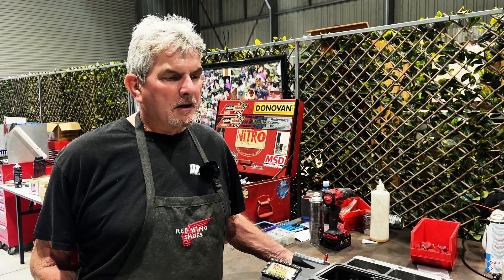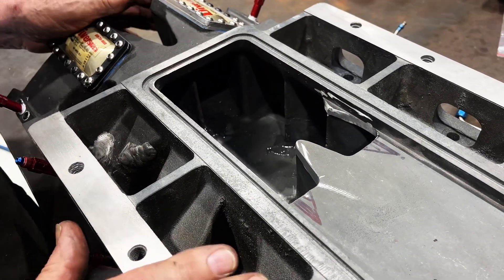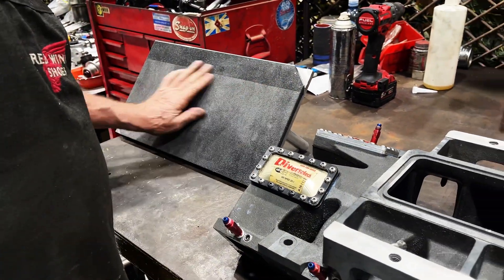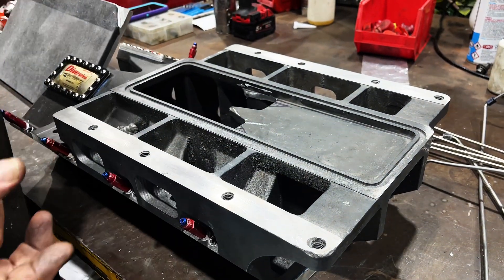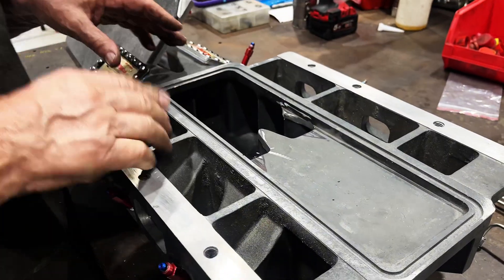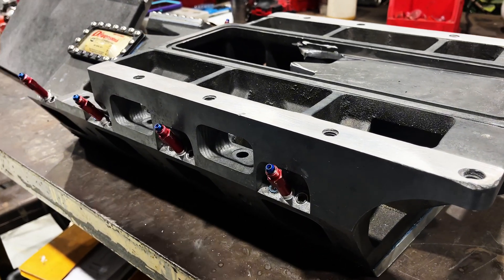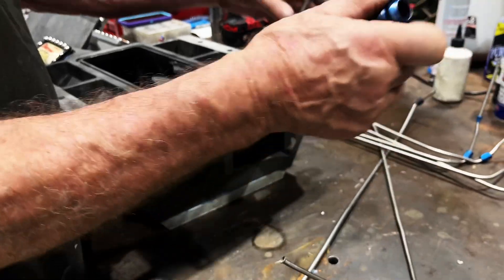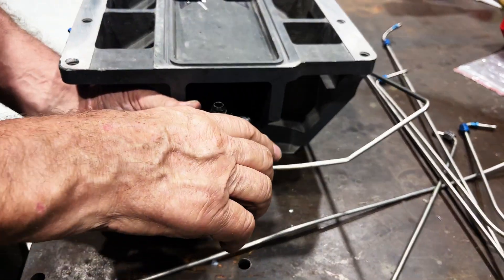A CLOSER LOOK at a Top Fuel MANIFOLD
I recently acquired a spare manifold for our top fuel dragster. It was damaged, but repairable.

In this video, we'll take a closer look at the work done to bring it back up to scratch, and how the manifold operates. Hope you enjoy!